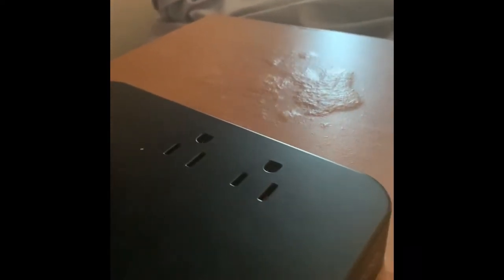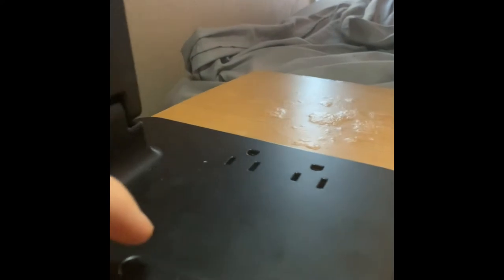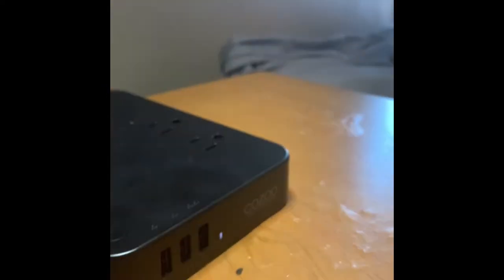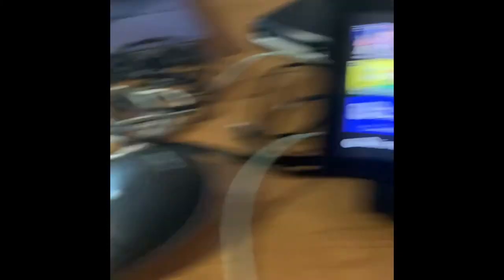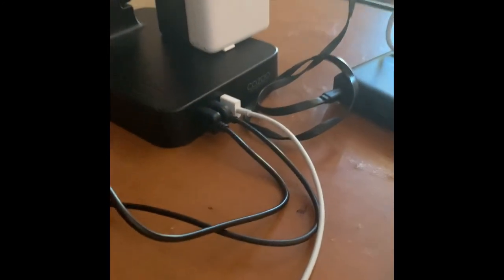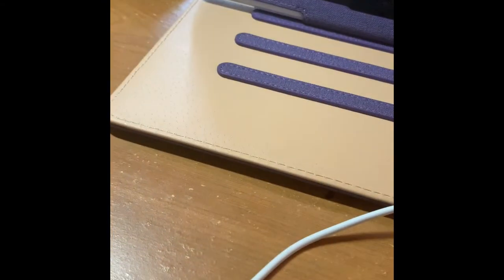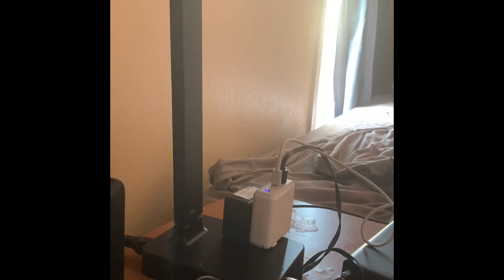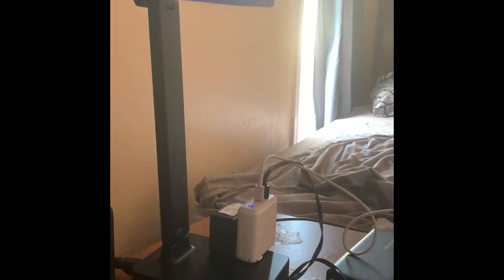Cozoo Desk Lamp Review